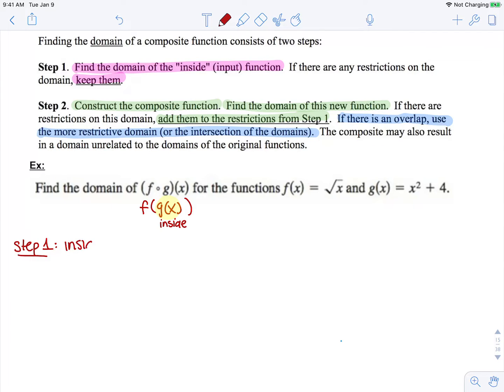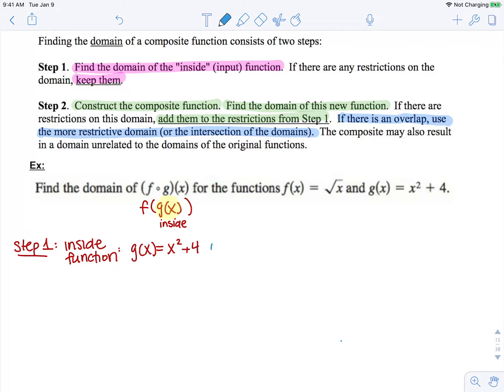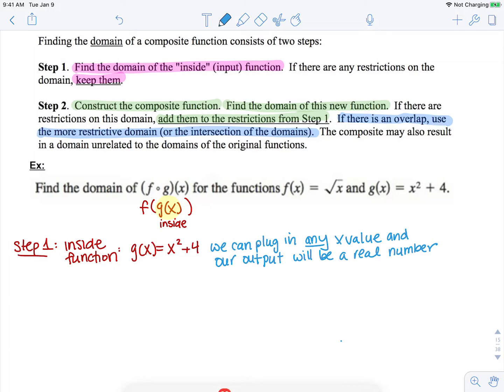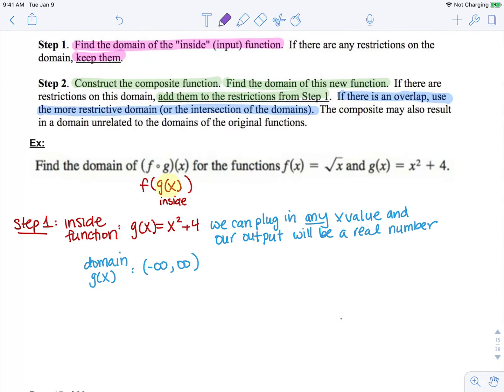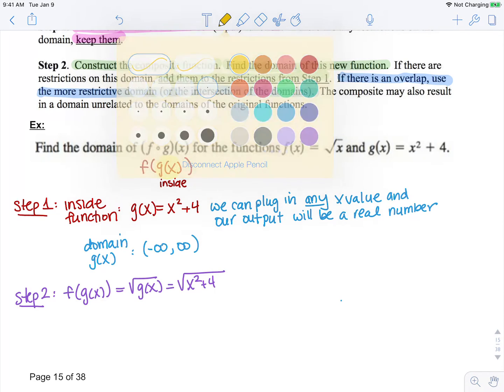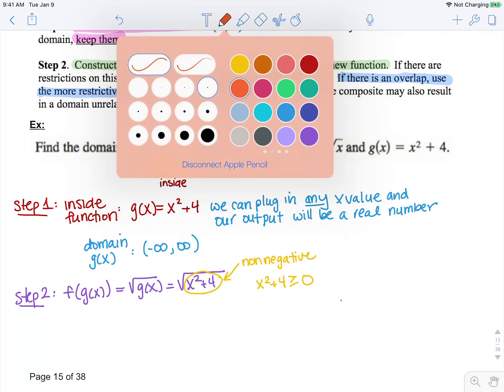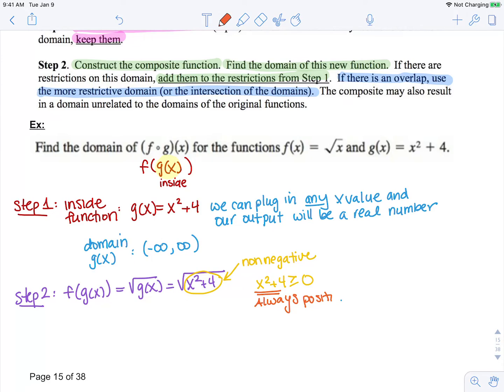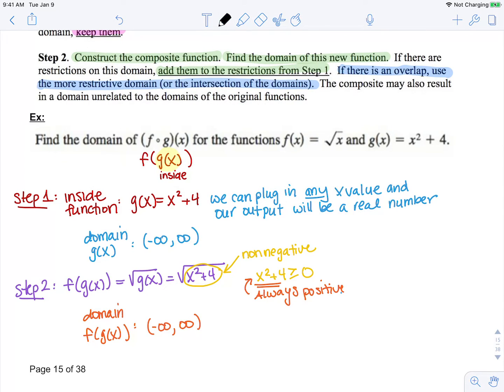A2T 3 3 6